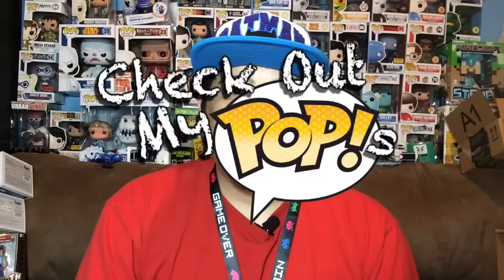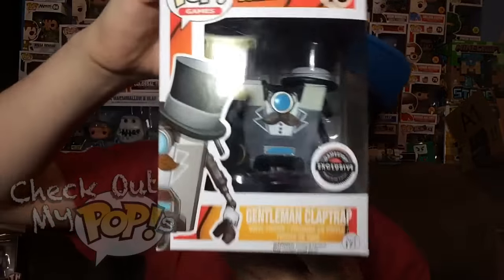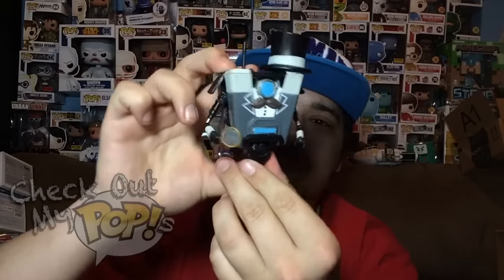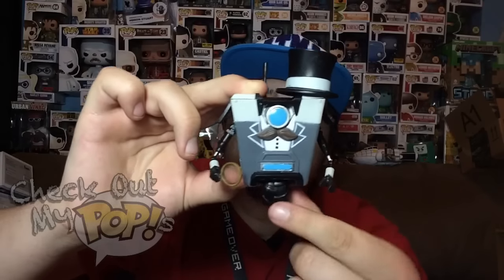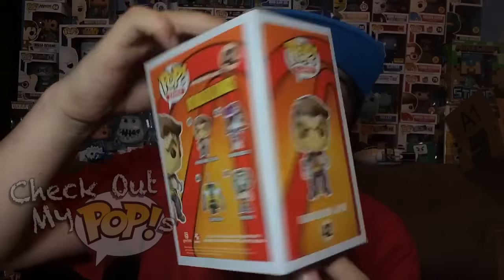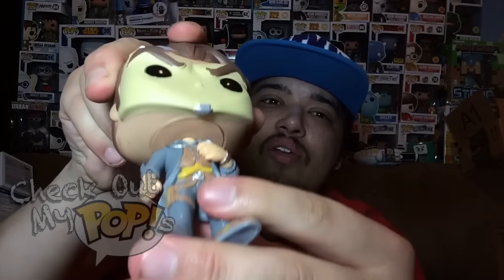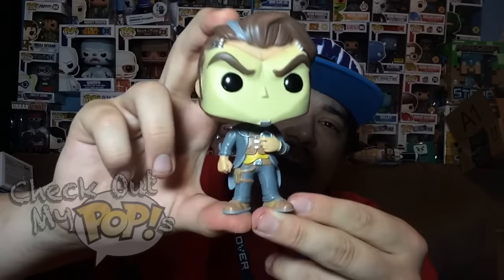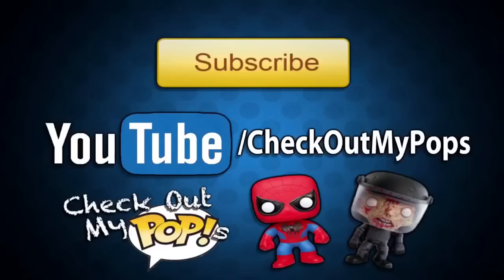Check Out My Pops: Awesome Borderlands Funko Pops! (GameStop Exclusive Claptrap & Handsome Jack)